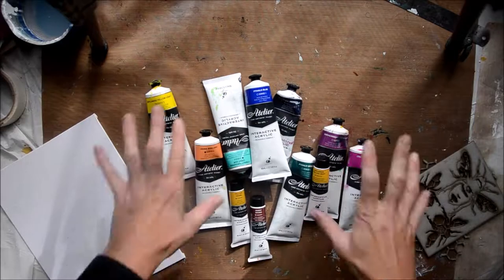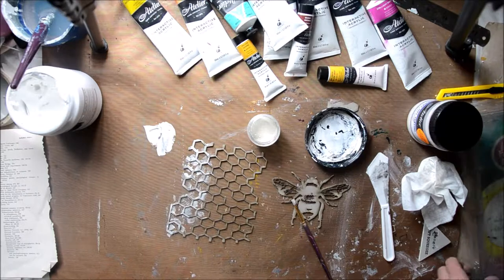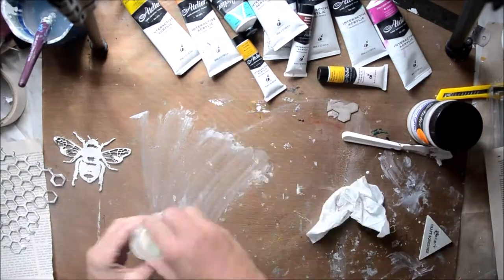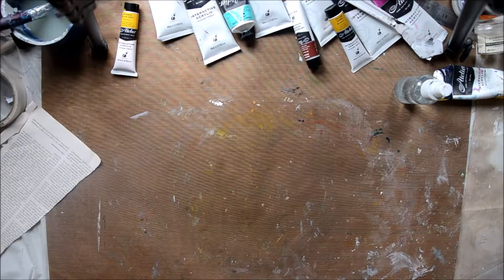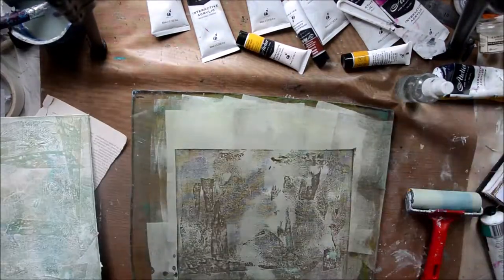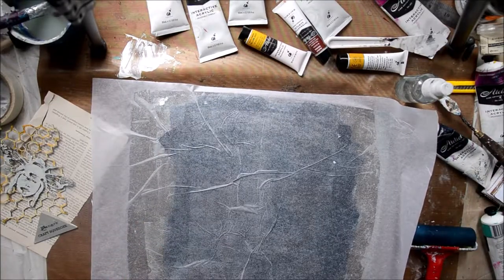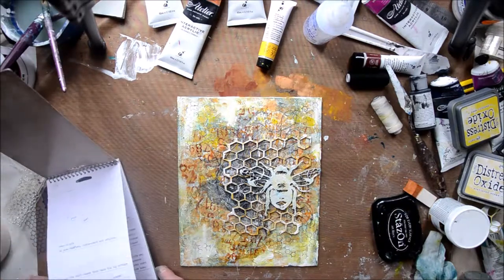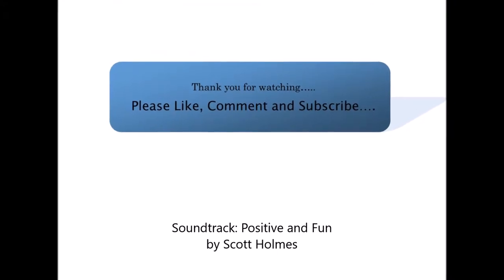Bee Canvas: June Art Sampler Box 2019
Hi,
It's Leanne Jago back with another process video made with products featured in the June Art Sampler box, 2019 also featuring products from Kinder Kreations (thanks Tania for the cross promo).